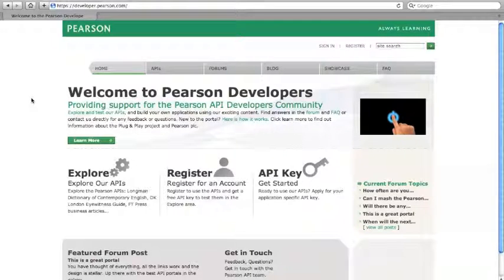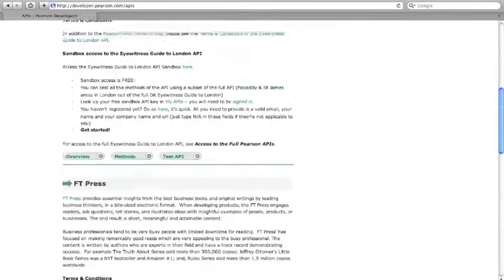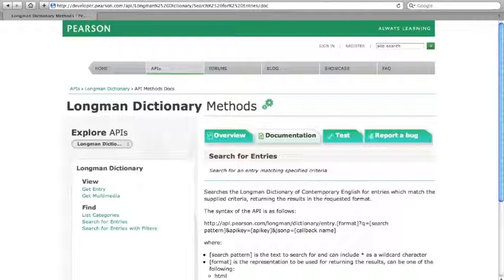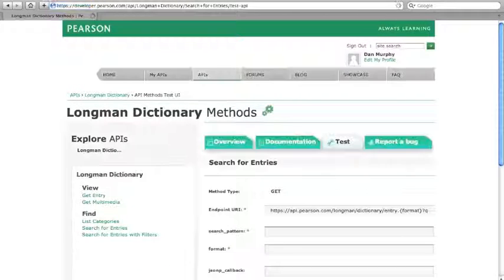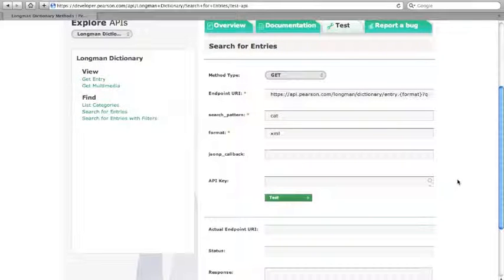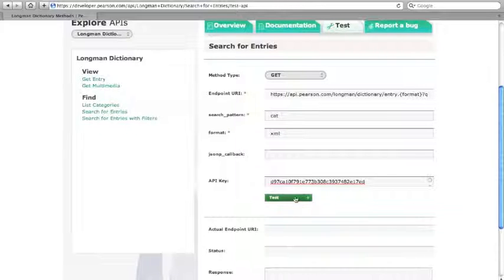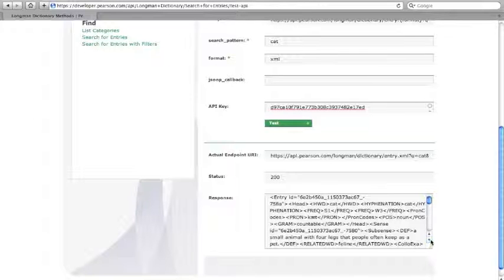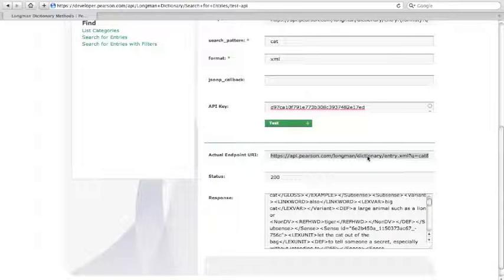Pearson API Explorer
Using the Pearson API you can explore and get access to over 500 short books from the FT Press, the DK Eyewitness Guide to London and the Longman Dictionary of Contemporary English... and more to come.

This short webcast shows how to use the Pearson API Explorer to learn about the API without having to write a single line of code.

Once you're happy, you can then cut and paste the urls into your app when you're ready.

For more information on using the Pearson API and to signup for a free developer key come visit us